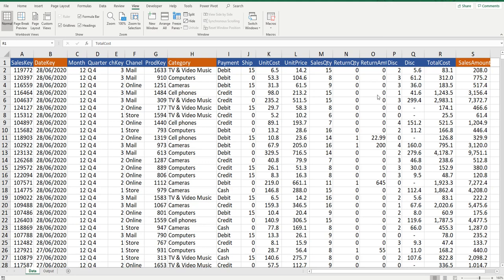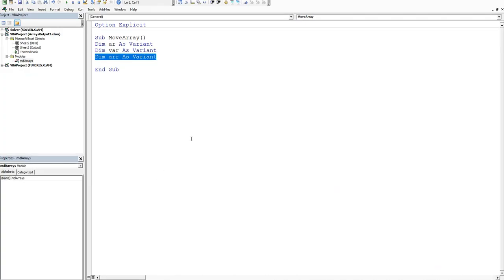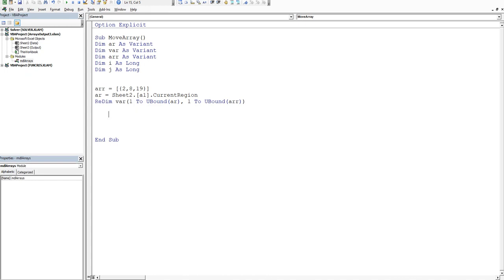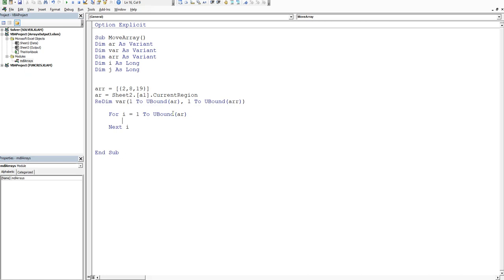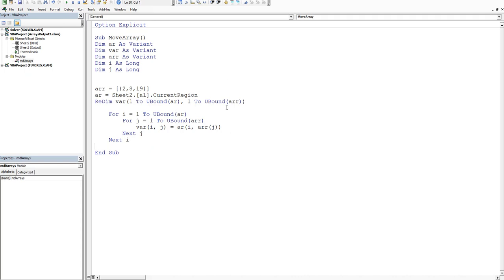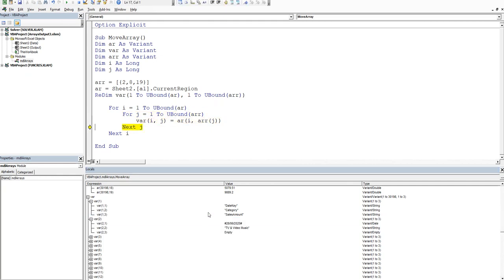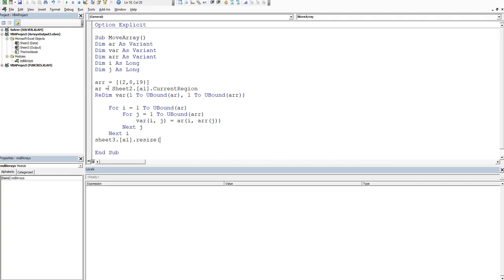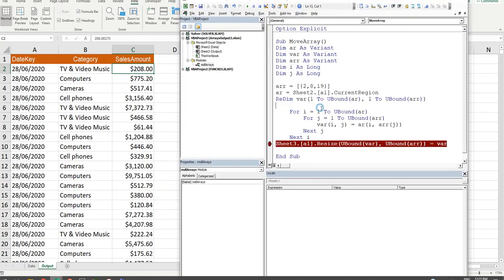Transfer Data Between Arrays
Move data rapidly from one array to another with Excel VBA. Excel file can be picked up here: